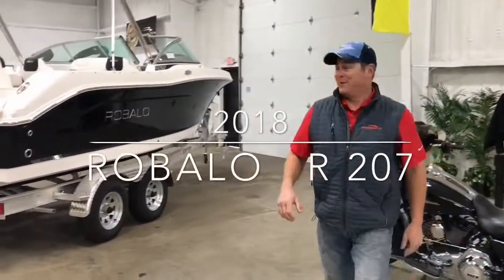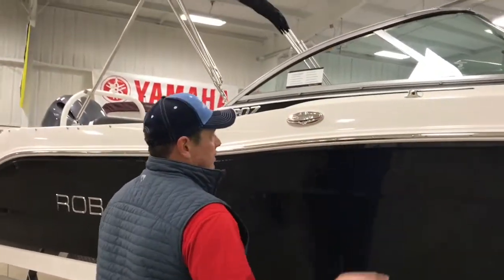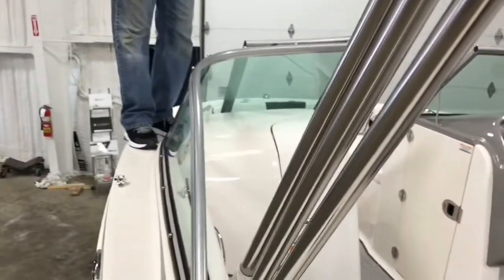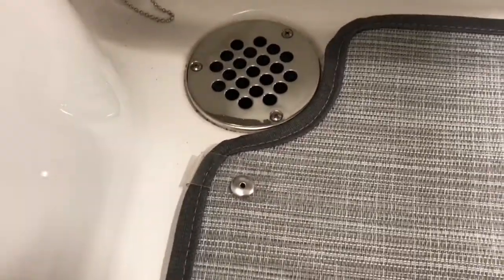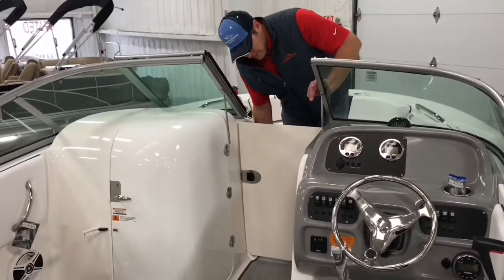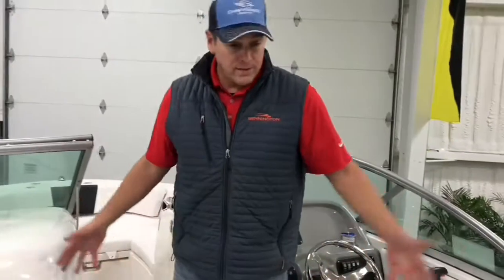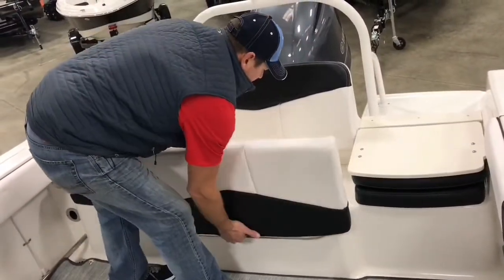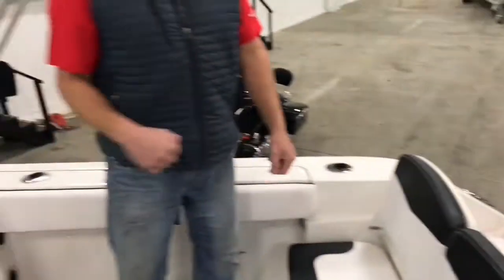2018 Robalo R207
A first look at the award winning dual console Robalo R 207 @ Boat Masters Marine with Don.